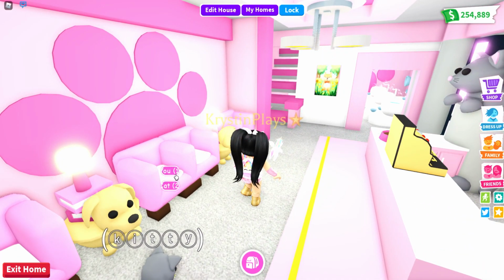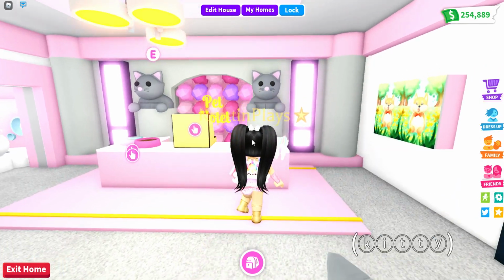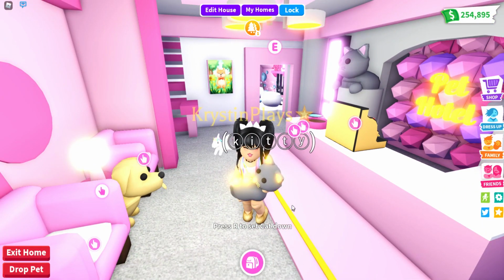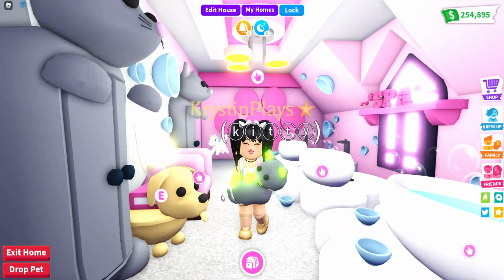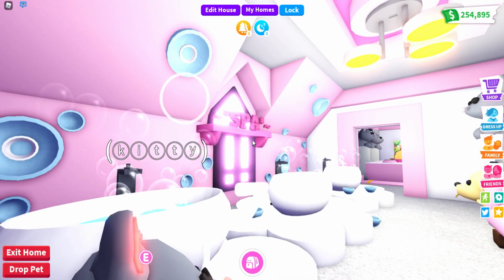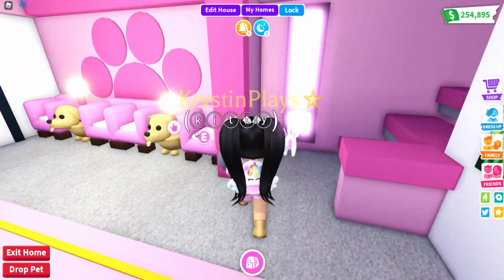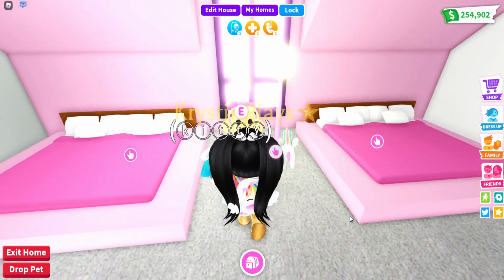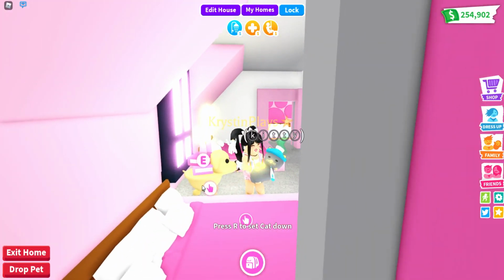*PET HOTEL & SPA* in the CROOKED HOME 🐾 ADOPT ME (roblox)